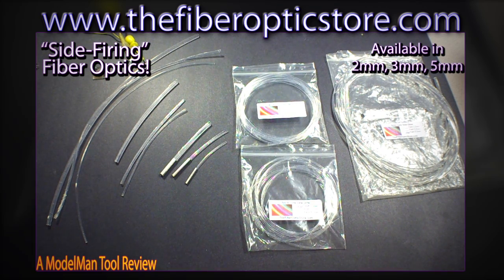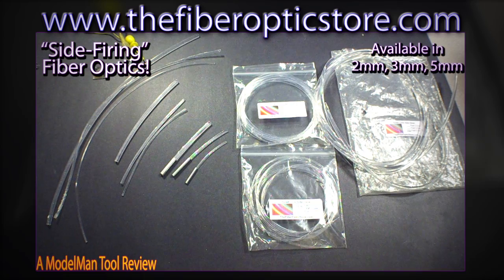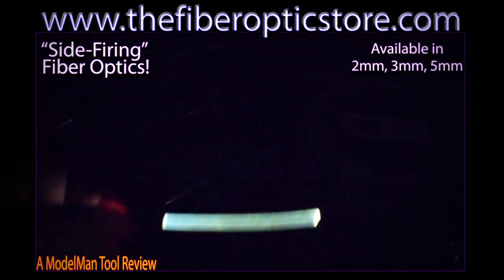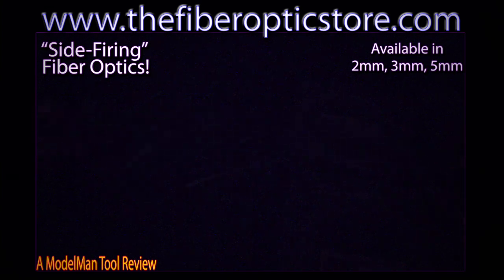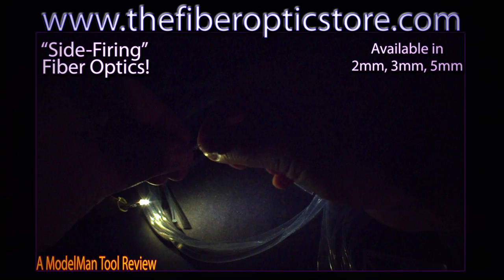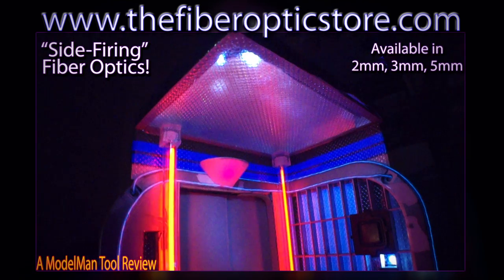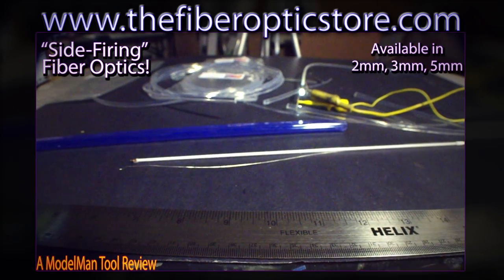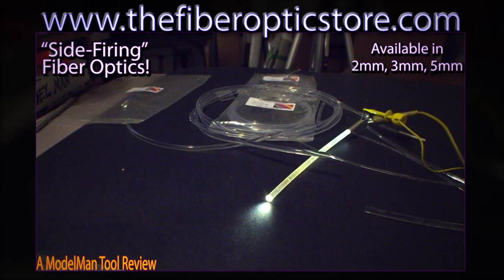Tools: Side Firing Fiber Optics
from thefiberopticstore.com.

This stuff is amazing!